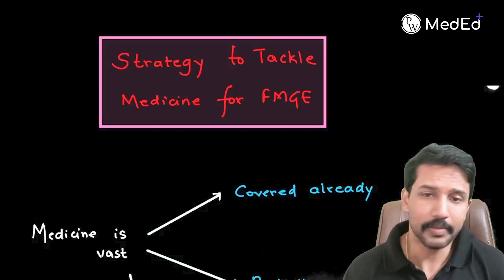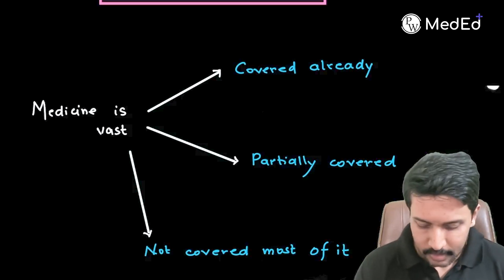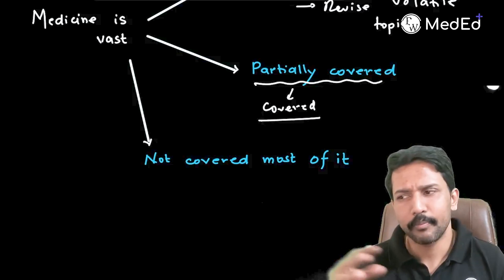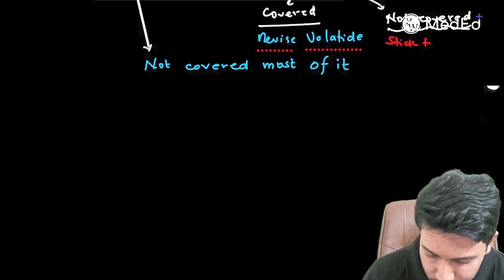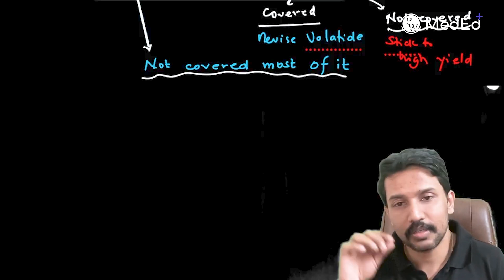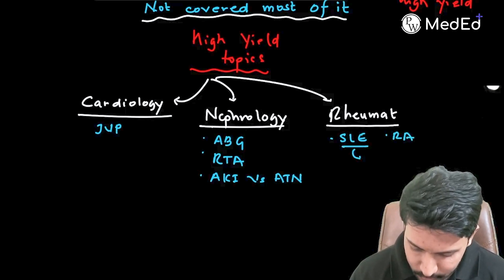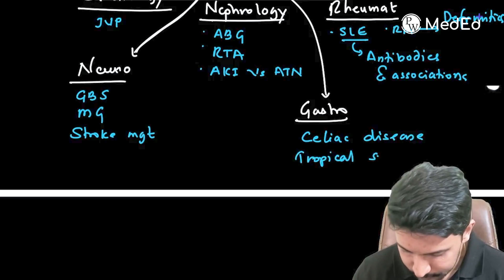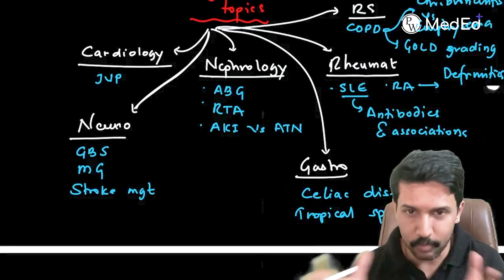FMGE Jan 2026: Last Minute Medicine Strategy | Top High Yield Topics (System Wise) | PW MedEd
Are you worried about the vast syllabus of Medicine for the upcoming FMGE Jan 2026 exam? In this video, we break down a practical last-minute strategy to tackle Medicine effectively. Whether you have fully covered the subject, partially studied it, or have untouched systems, this guide will help you maximize your score.

We also list the specific High-Yield Topics from key systems like Cardiology, Nephrology, Neurology, and more that you strictly cannot afford to miss before entering the examination hall.

 Topics Covered:
- Strategy for students who have fully covered Medicine.
- How to handle partially covered or untouched systems.
- List of "Must-Read" High-Yield topics (System-wise).
- Important tips to avoid negative marking and overthinking on exam day.

00:00 - Introduction: Overcoming FOMO in Medicine
01:10 - Strategy: If You Have Fully Covered Medicine
01:53 - Strategy: If You Have Partially Covered Medicine
02:46 - Strategy: For Systems You Have Not Touched
05:00 - High Yield Topics: Cardiology (JVP)
05:27 - High Yield Topics: Nephrology (ABG, RTA, AKI)
05:48 - High Yield Topics: Rheumatology (SLE, RA)
06:29 - High Yield Topics: Neurology (GBS, Myasthenia Gravis, Stroke)
06:57 - High Yield Topics: Gastroenterology (Celiac Disease)
07:24 - High Yield Topics: Respiratory (COPD & Gold Grading)
08:29 - Important Exam Day Tip: Avoid Overthinking